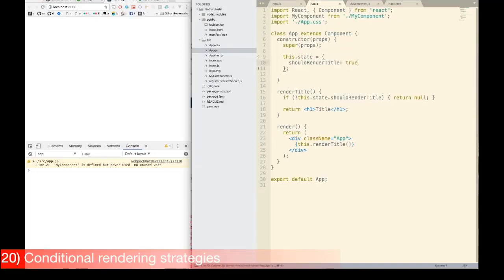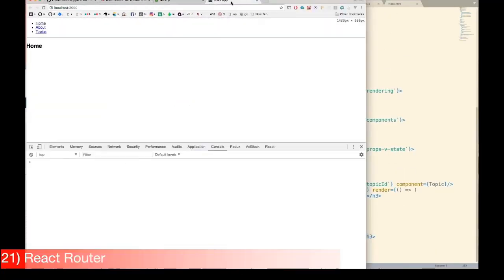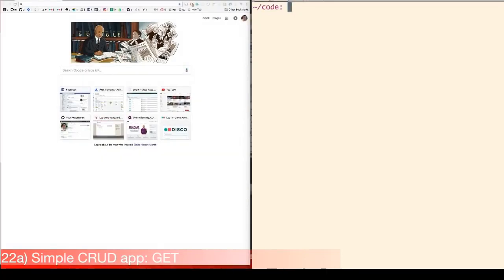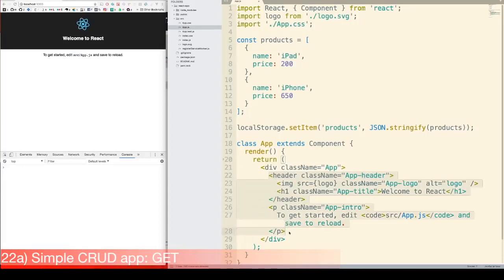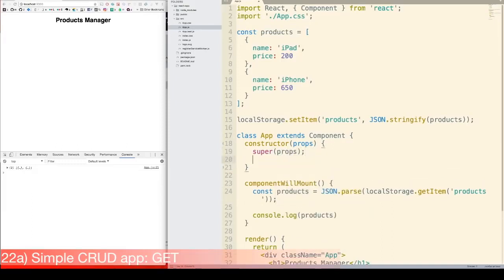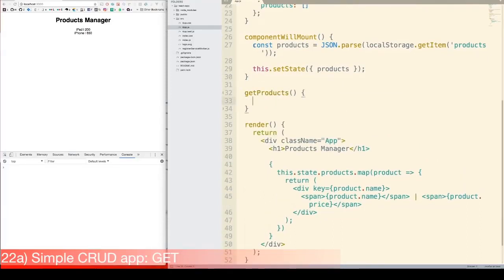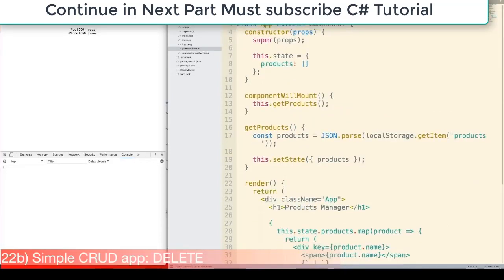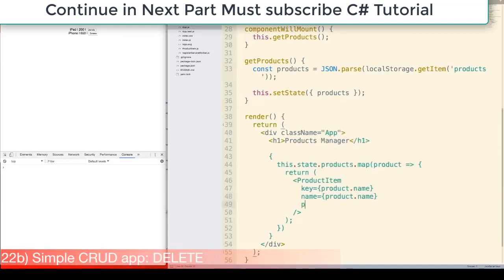C# Tutorial | How to make CRUD in React Js Part # 4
C# Tutorial | How to make CRUD in React Js